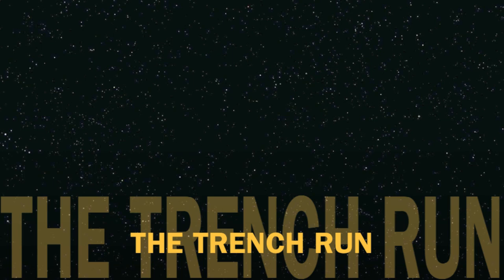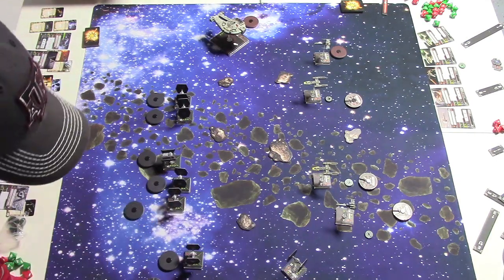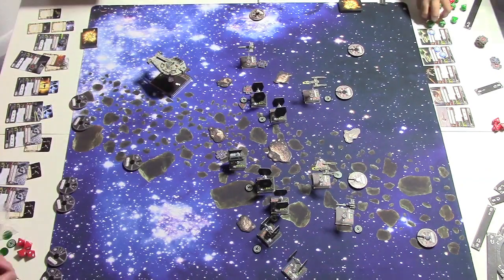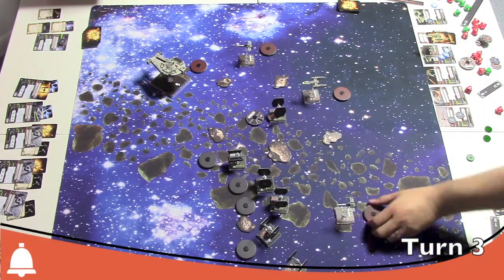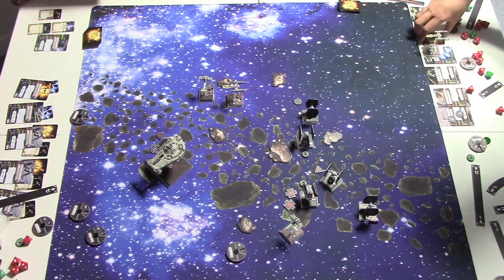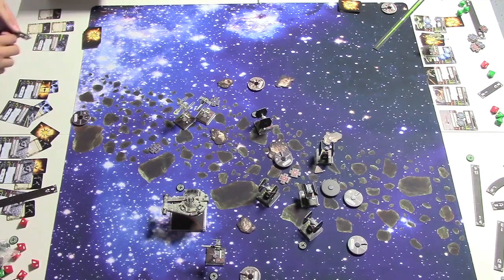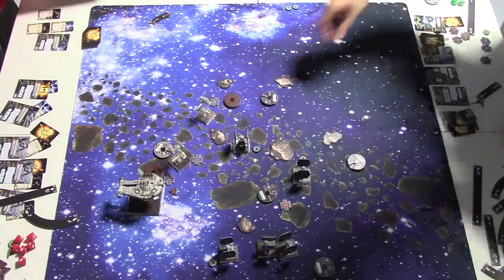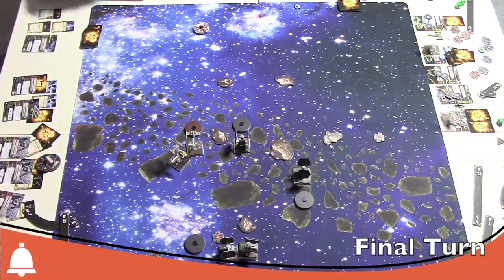BoLS Battle Report #209 | X-Wing: Black Squad vs Dash and the Trench Runners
AdamHarry tries to tie up the Imperials with a theme game. Dash leads the rebels against Darth Vader and Black Squadron!
Its a 6 Turns - 150 points game.

Sound FX: Temple Bell | Mike Koenig